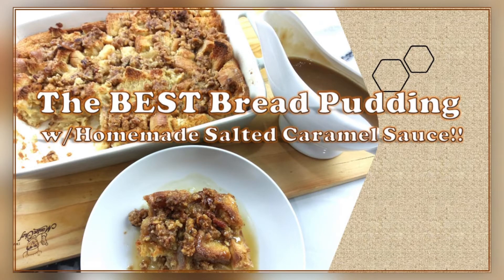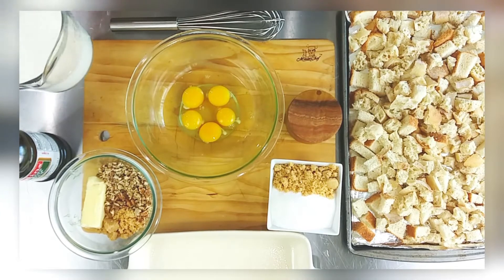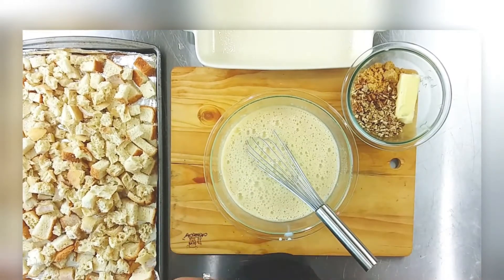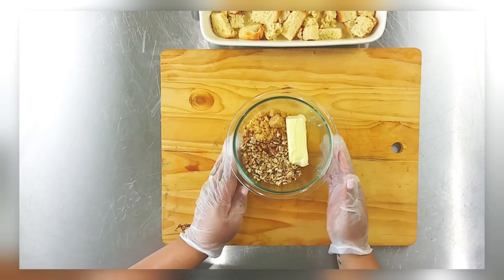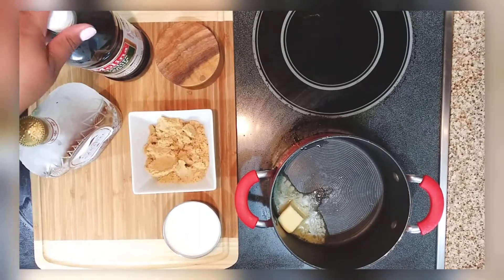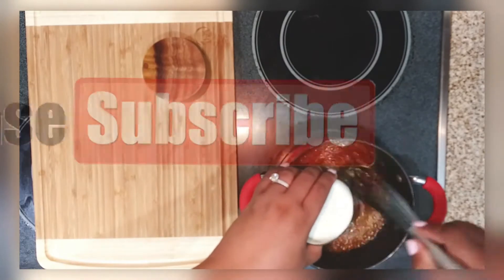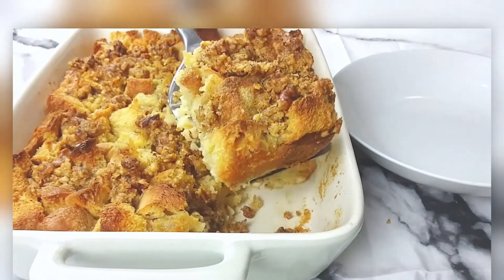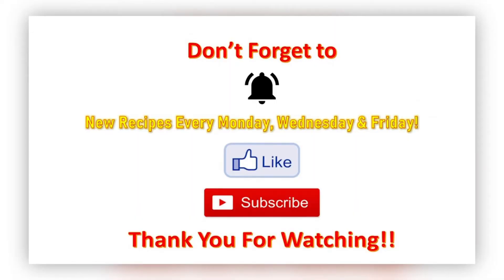How to Make the BEST Bread Pudding (w/Homemade Salted Caramel Sauce)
12-15 servings
Ingredients
• 3-4 cups of stale bread. (Texas Toast and French Baguettes used in video)
Custard ingredients:
• 1 c. brown sugar
• 1 c. granulated sugar
• 5 large eggs
• 2 c. milk
• 2 tsp. vanilla
• Pinch of salt
Pecan butter topping:
• ½ c. brown sugar
• ½ stick butter
• 1 c. chopped pecans
Salted Caramel Sauce:
• 1 c. brown or granulated sugar
• ½ c. Salted Caramel Crown Royal; substitute with water or milk for minors 😊
• 1 c. heavy cream
• 2 tbs. butter
• 1 tsp. vanilla extract
• Pinch of salt
Directions
Preheat oven to 350 degrees
Mix custard ingredients in a bowl.
Put bread cubes in greased dish. Cover with custard mixture. Push bread down into mixtures until all has been covered. Let sit for 10 minutes to absorb.
Put in oven and bake uncovered for 35-45 minutes or until golden brown top.
Step 2
In small saucepan, melt butter. Add sugar, vanilla and Crown or water. Stir for 1-2 minutes until sugar is dissolved.
Add in vanilla, pinch of salt, stir. Add in heavy cream and stir. Reduce heat to warm.
Remove bread pudding from oven. Let sit for 10-15 minutes.
Serve with caramel sauce and enjoy!!
Nika’s Favorite Things:
Casserole dish: